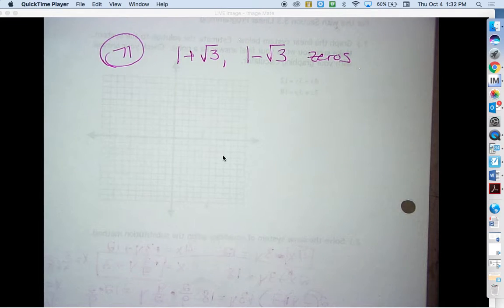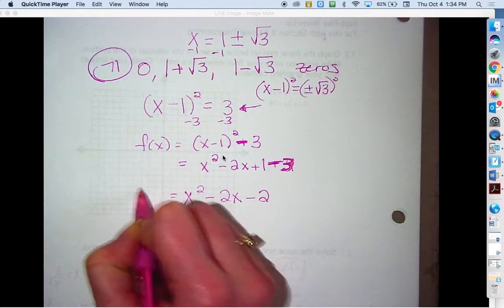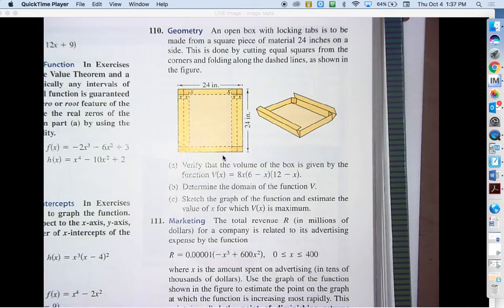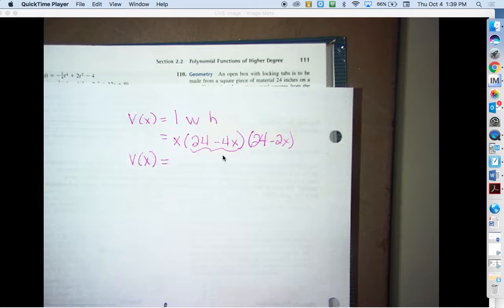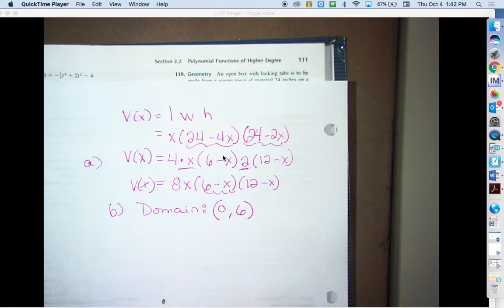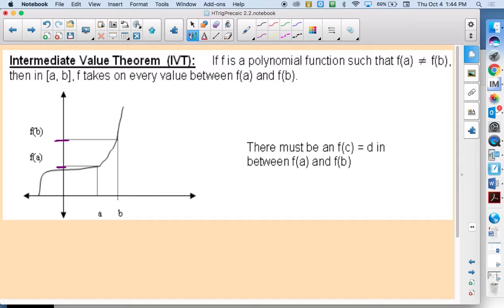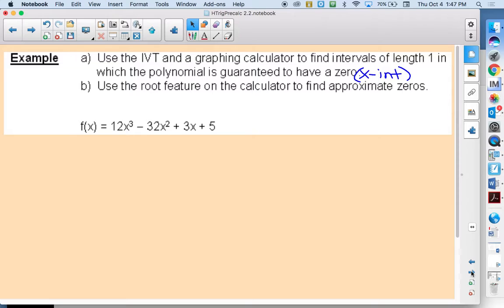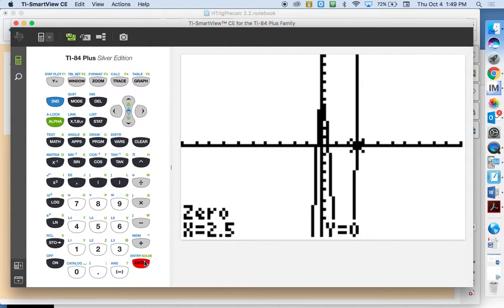Section 2 2 Review 10 4 18